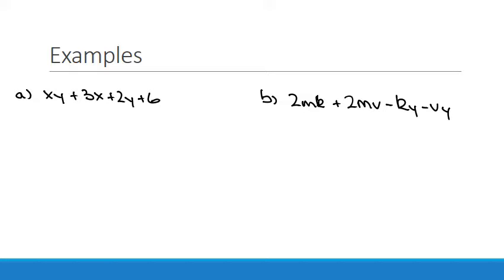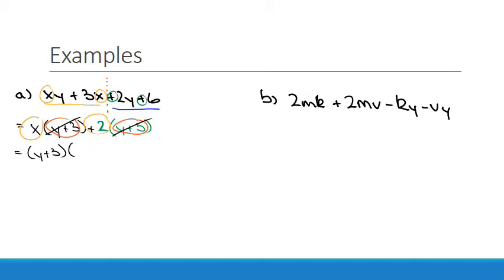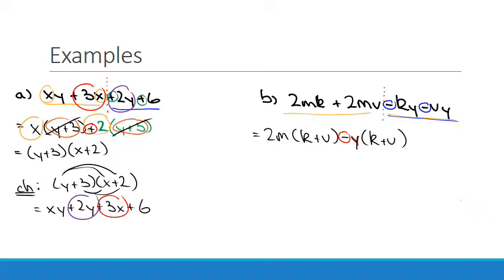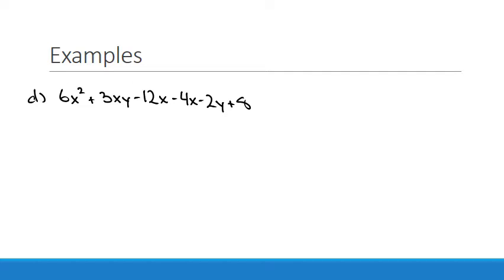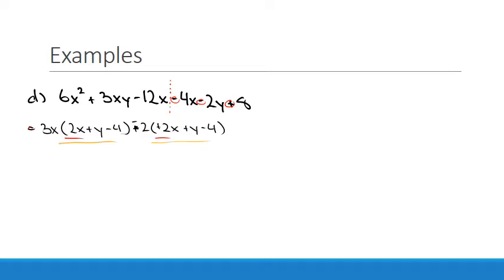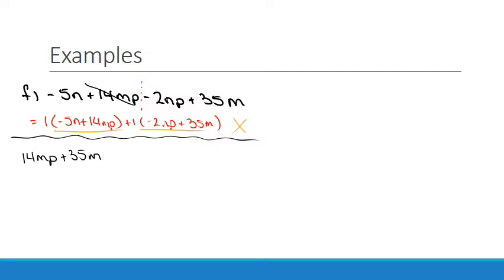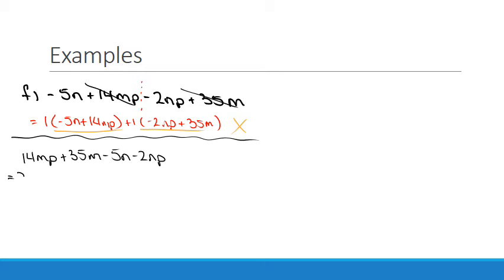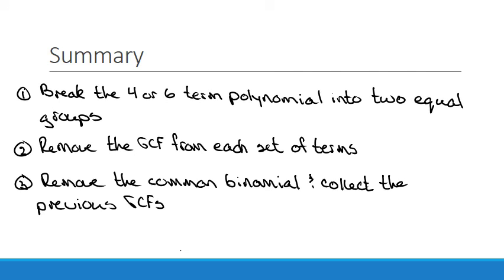Grouping Method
In this video we look at a factoring method referred to as "grouping".  Grouping is a method to be used when there are 4 or 6 terms.